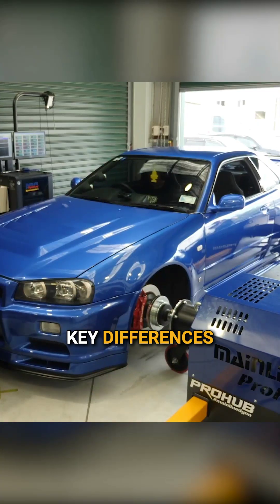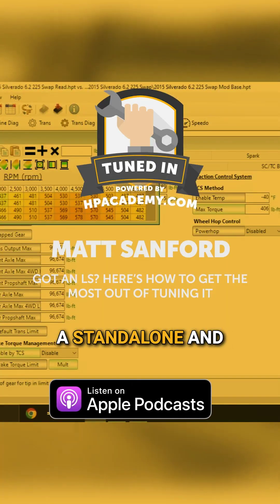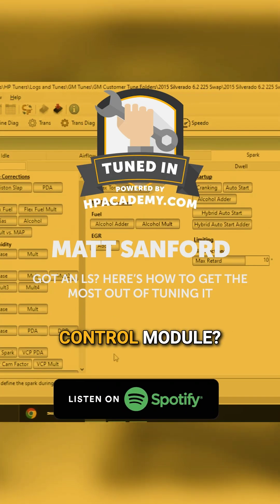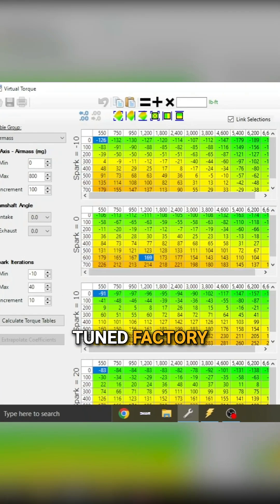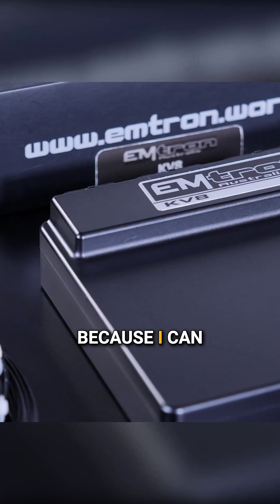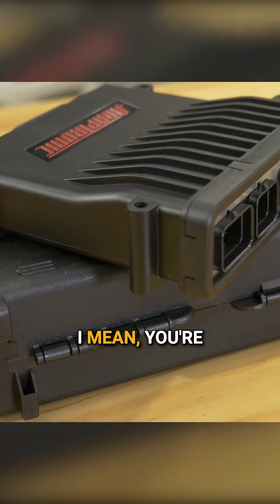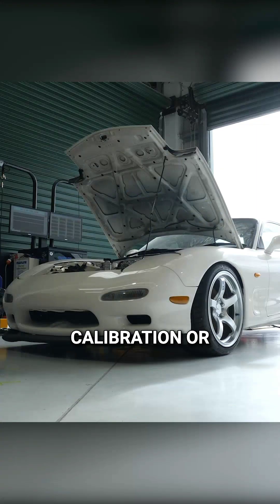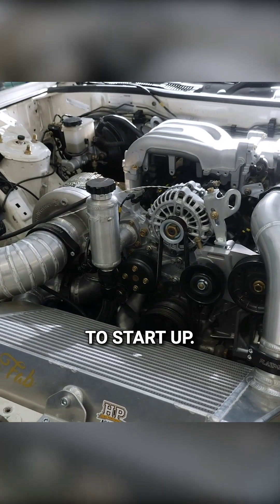Standalone vs Factory Control Module Tuning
What you need to know about tuning General Motors’ LS engines thanks to  @Matt_Sanford  of Tuning-Tips.com.

Matt Sanford is a self-taught tuner that you might recognise from his YouTube channel of the same name, or his frequent appearances on mega channels like  @CleetusM .

Matt has been tuning all types of gasoline and diesel vehicles since his teenage years, but his main speciality and passion is GM’s LS family of V8s. In this episode, Matt first tells us how he came up in the diesel tuning world before switching to gasoline engines.

While he is fully versed in aftermarket standalone ECUs, Matt prefers using HP Tuner’s excellent reflashing platform. We take a deep dive into the Gen 3, 4, and 5 GM engine control modules, discussing how they work, and how we can get the absolute most out of reflashing them.

Of special interest is how these computers manage load measurement, using both mass airflow and speed density — and the process you need to go through to properly tune both.

The conversation then moves into tuning strategies around adding forced induction and/or an aggressive cam. Many people think you have to put up with reduced driveability with these modifications, but Matt explains that that’s simply not the case — if you know what you’re doing, a heavily modified LS can drive like a stock motor.

This episode is definitely for the LS crew, so if General Motor’s ubiquitous V8 is something you have an interest in, this is one you don’t want to miss.

Don’t forget, you can use “MATT100” to get $100 OFF HPA’s Tuning Starter Package

Timestamps:
4:44 How did you get interested in cars?
8:02 Where did the interest in tuning come from?
13:05 What can the MPH number on a drag strip tell you about your engine tune?
19:42 At what point did you get access to a dyno?
21:39 Going from tuning gasoline to diesel and then back to gasoline.
29:01 Why move from EFI Live to HP Tuners and what is reflashing?
41:05 Key differences between tuning a standalone vs factory ECU.
48:31 Speed density in the GM world.
54:26 How should we be going about the tuning process?
1:01:04 HP Tuners built-in calculator for making changes to the virtual VE tables.
1:07:26 How do you calibrate MAF?
1:14:33 What is acceptable in terms of a short-term and long-term fuel trim combination?
1:19:40 What is spark air mass?
1:22:15 High octane and low octane tables.
1:31:07 GM’s knock control system.
1:40:37 Thoughts on MAF-less tuning?
1:42:50 Tuning options for a really aggressive cam.
1:51:46 Other common mistakes with LS tuning.
1:53:40 Injector upgrades.
1:57:35 Final 3 questions.